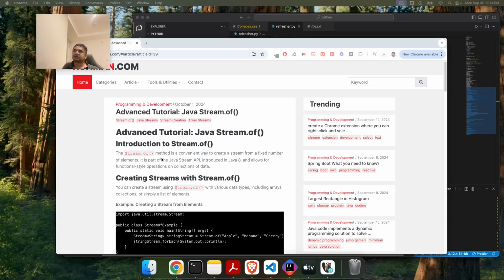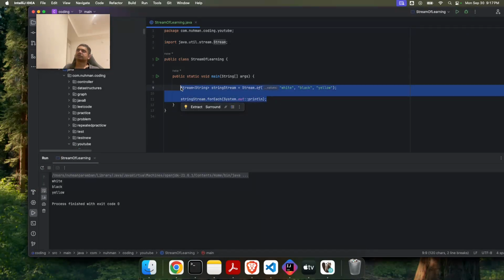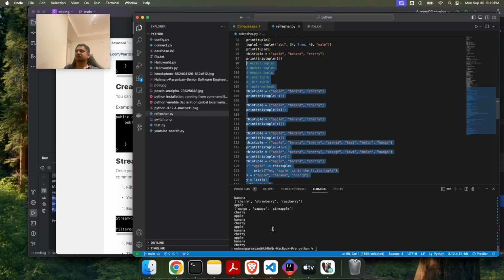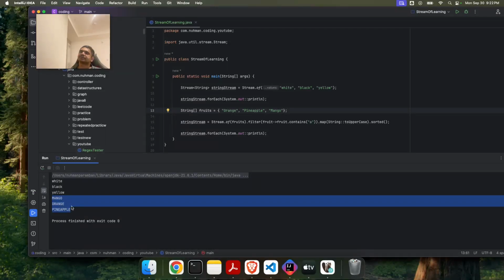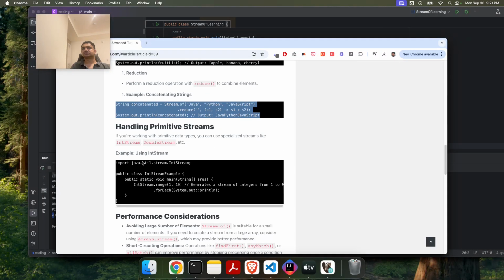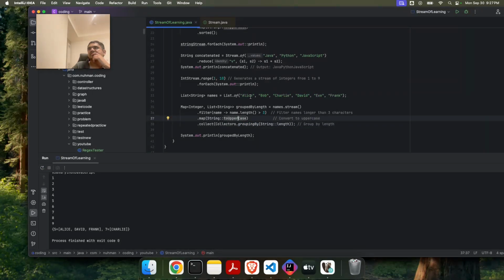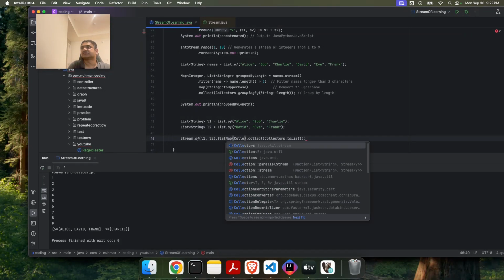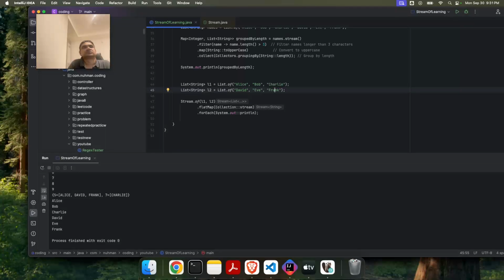Advanced Java Stream.of() Tutorial: Functional Operations and Best Practices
This advanced tutorial on Java's Stream.of() method covers how to create streams from elements, arrays, and collections. It explains key operations such as filtering, mapping, sorting, and reducing streams. You can also collect stream results into collections like lists, and handle primitive streams using IntStream or DoubleStream. Performance considerations are discussed, such as the suitability of Stream.of() for small datasets and the use of short-circuiting operations to enhance efficiency. The tutorial concludes with a practical example of combining multiple stream operations, including filtering, mapping, and grouping.